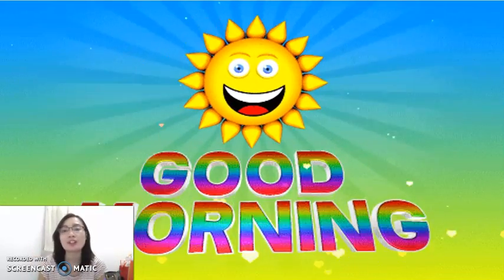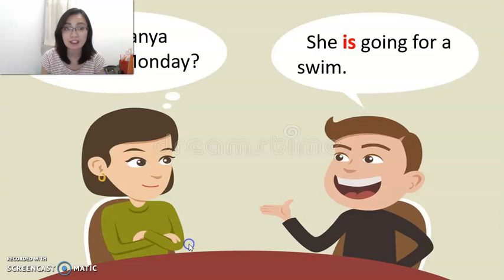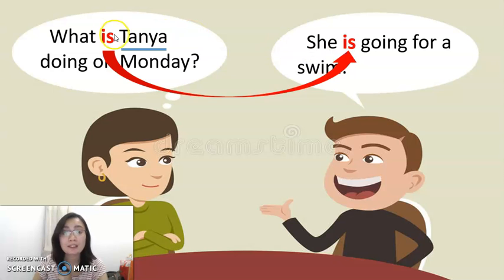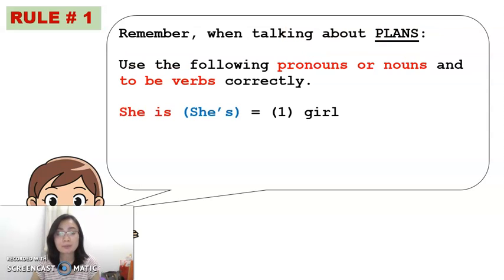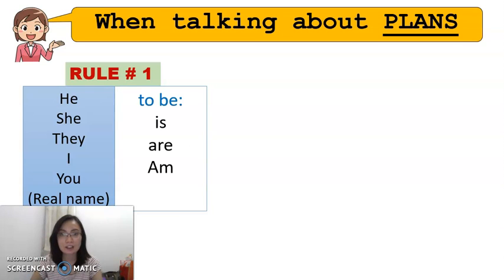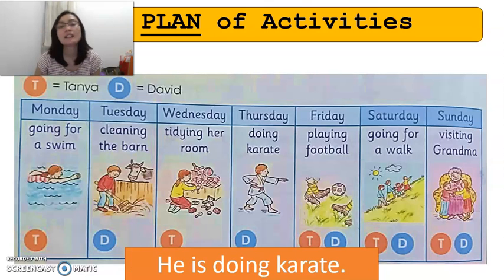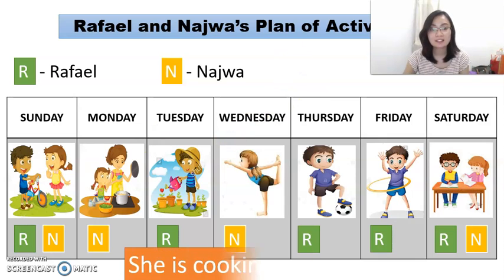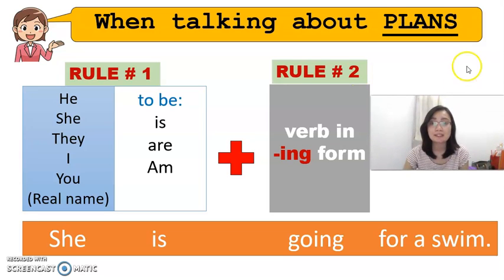Unit 8 day 5 Talking about plans